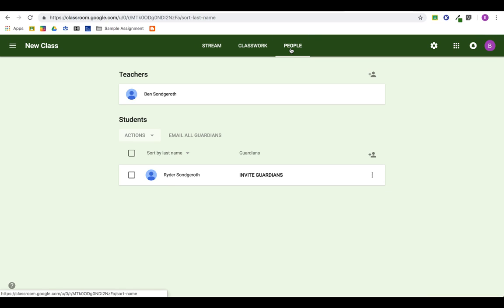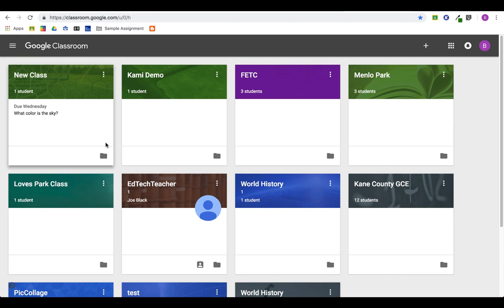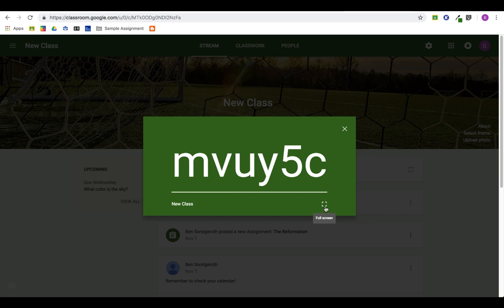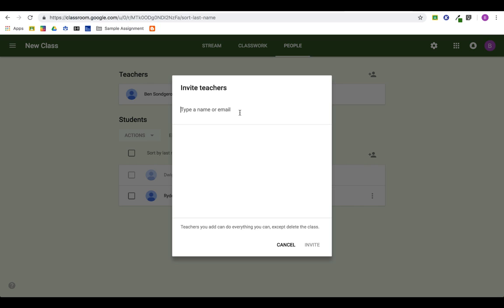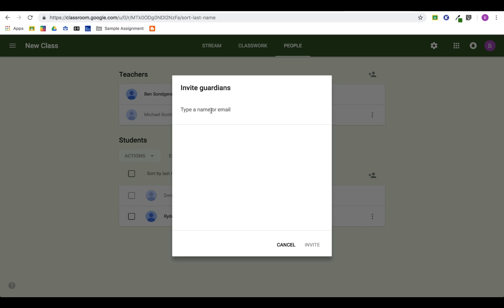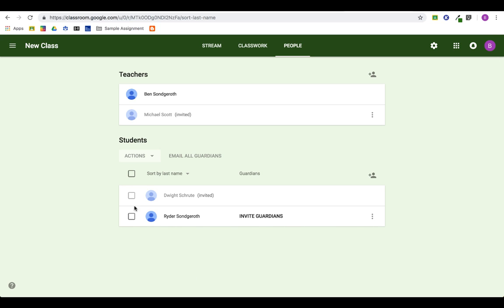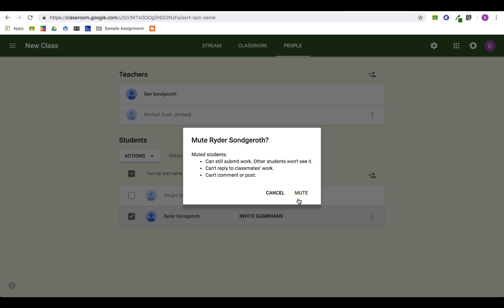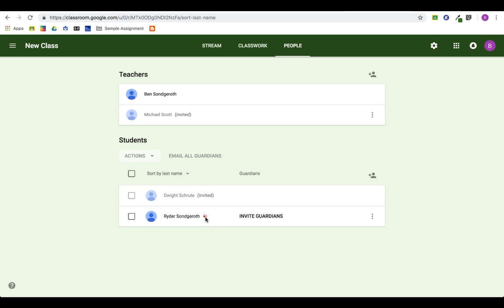How to add students and co teachers in Google Classroom!